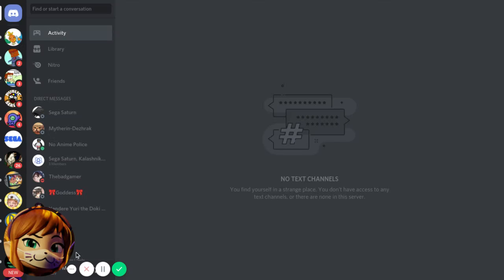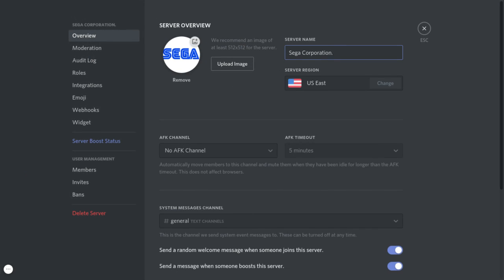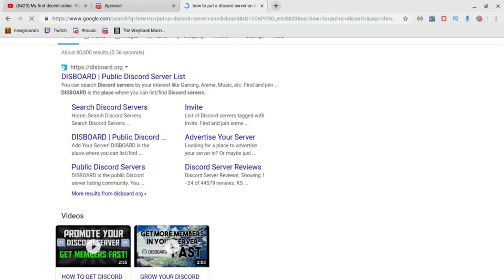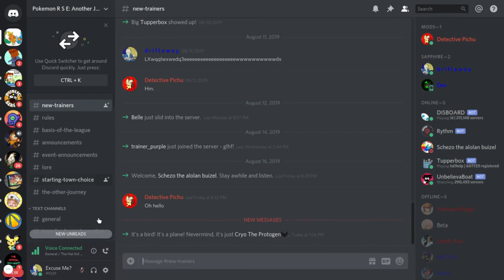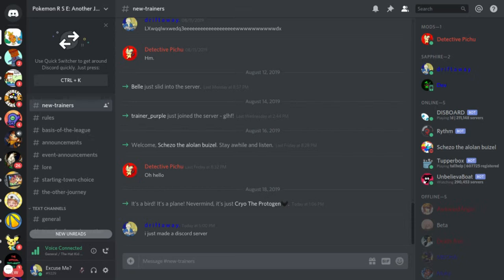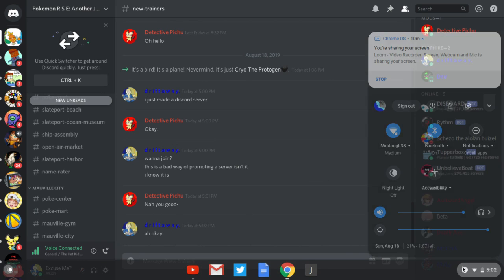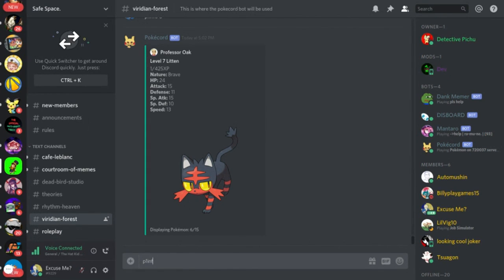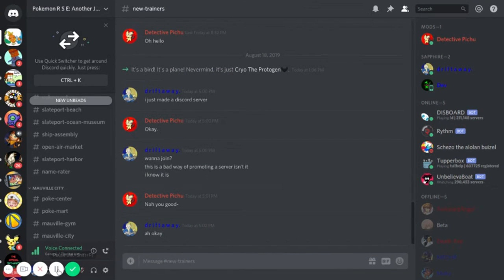Doin some stuff on Discord